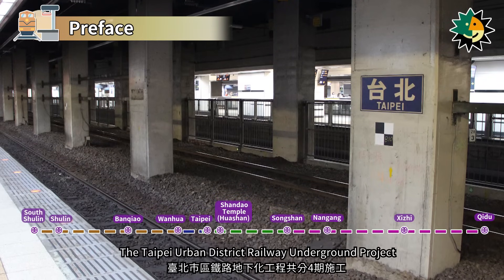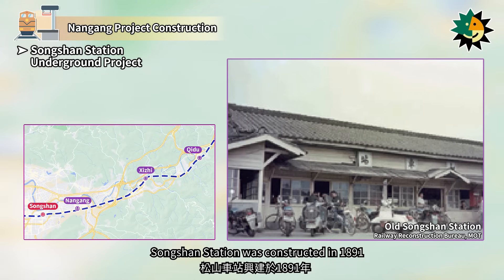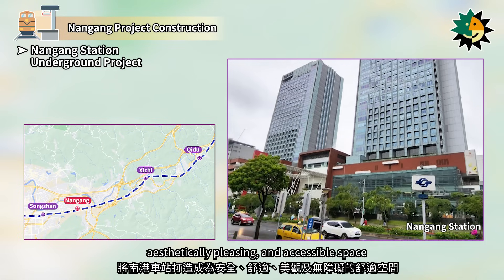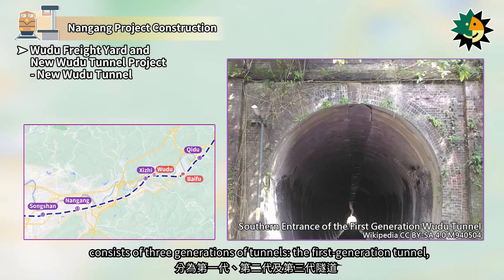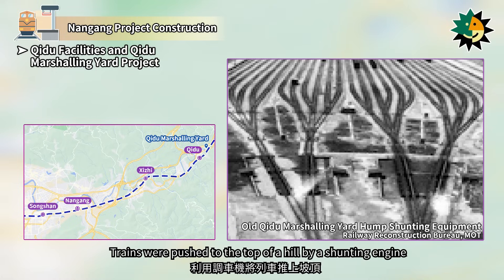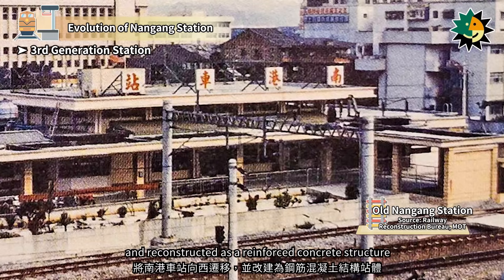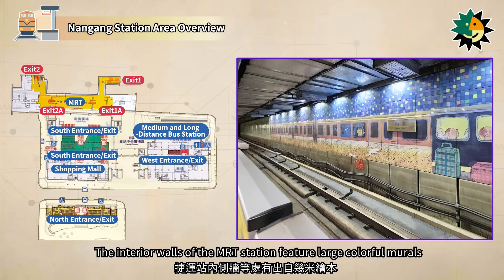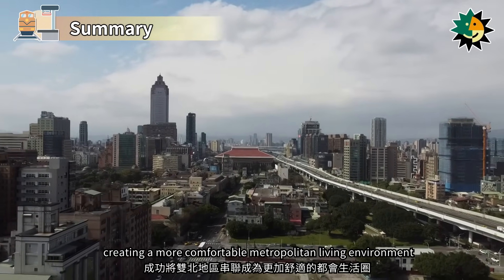【Taiwan Public Infrastructure: Railway Series】Episode 3: East Extension of the Nangang Project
The Nangang Project is the final phase of the Taipei Urban District Railway Underground Project. The Nangang Project extends from Songshan in the west to Qidu in the east, covering a total length of 19.4 kilometers. Construction began in 1998 and was completed in 2011. The project includes the Dakeng River section tunnel, the underground project of Songshan Station, the underground project of Nangang Station, the Xizhi Mountain Tunnel and approach project, the Xizhi Elevated Railway and the projects of Xizhi Station and Wudu Station, the Wudu Freight Yard and New Wudu Tunnel projects, and the Qidu Station and Qidu Marshalling Yard projects. With the completion of the Nangang Project, the 28 years Taipei Urban District Railway Underground Project has been fully completed.